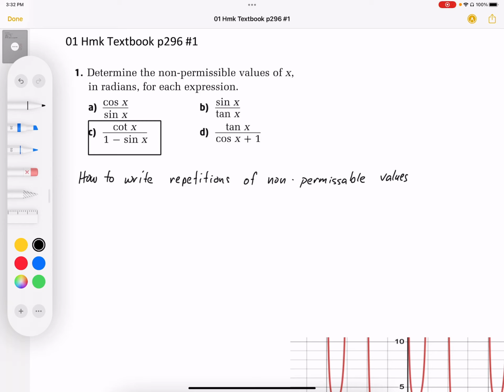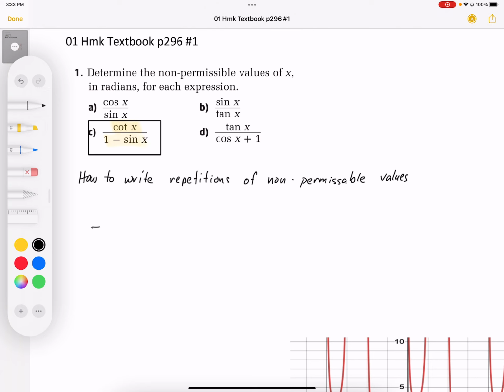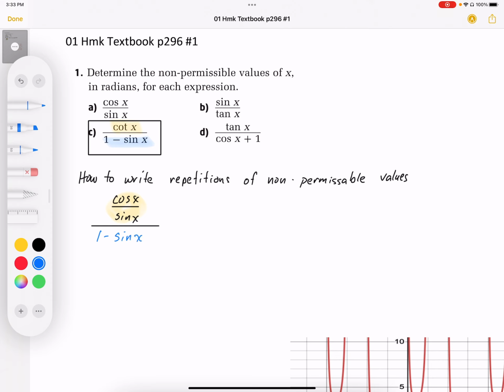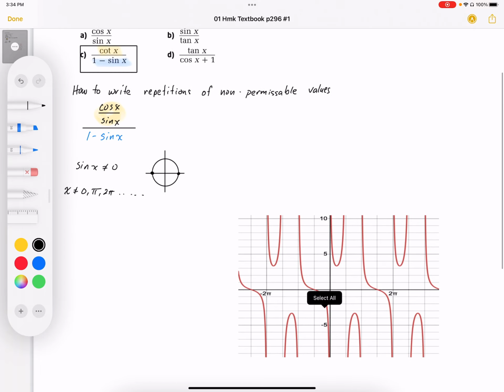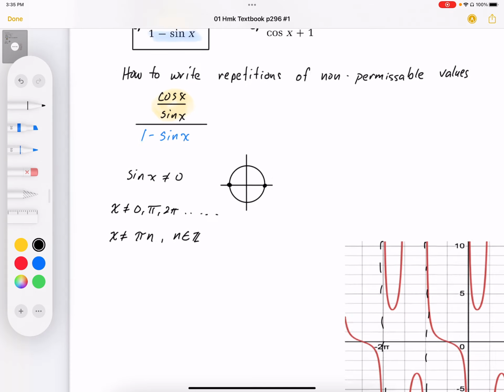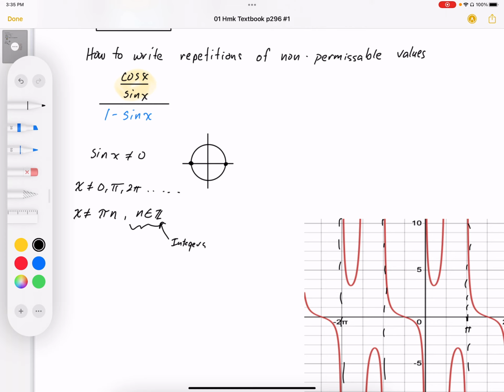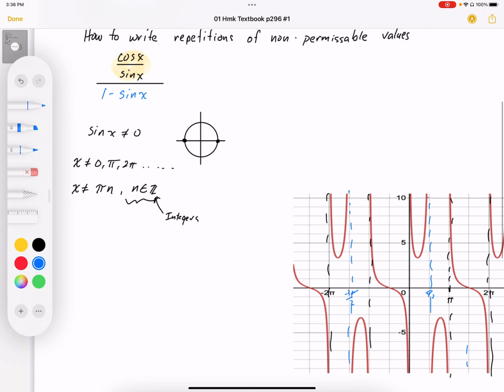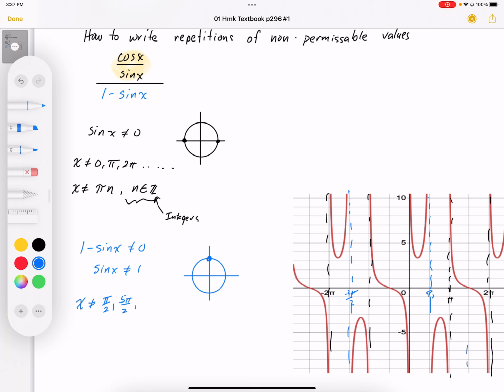01 Hmk Textbook p296 Q#1 (showing repetitions of non permissible values)